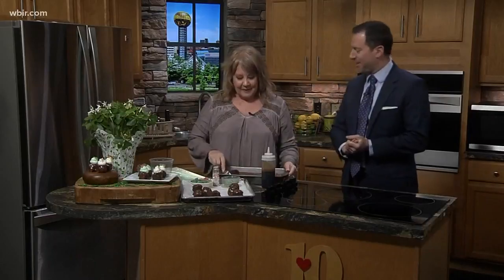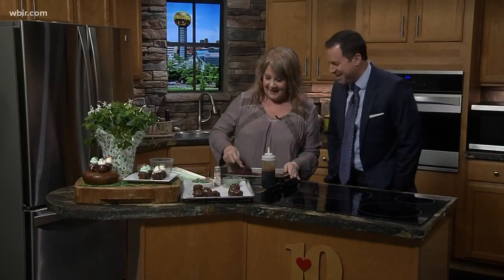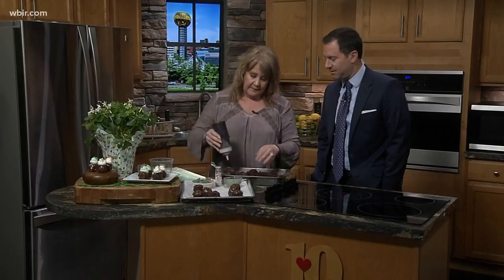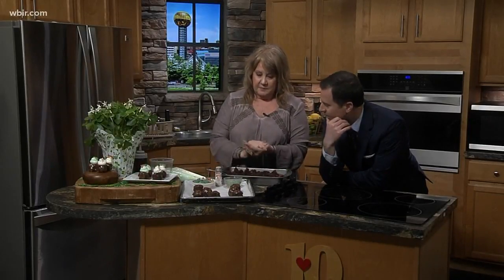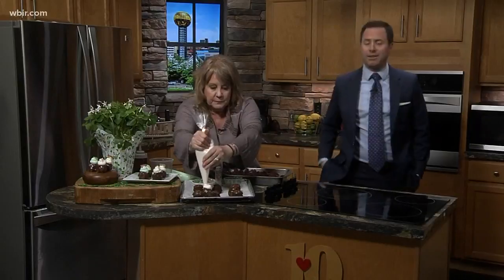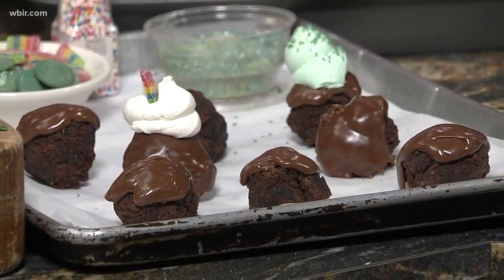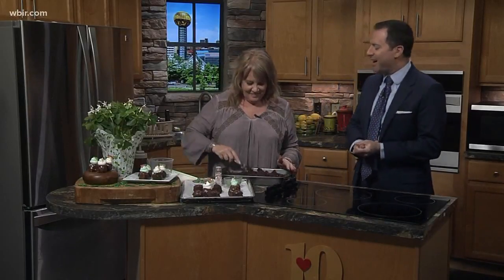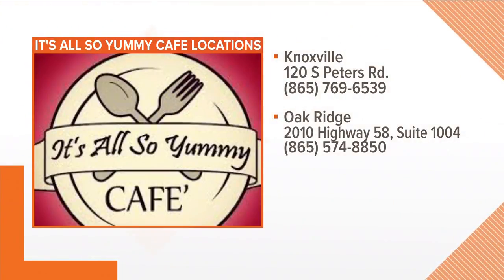In the kitchen: Shamrock brownie balls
St. Patrick's Day is this Sunday and Kim Wilcox with It's All So Yummy Cafe is here to help get in the holiday spirit... with a little of the Irish and chocolate.